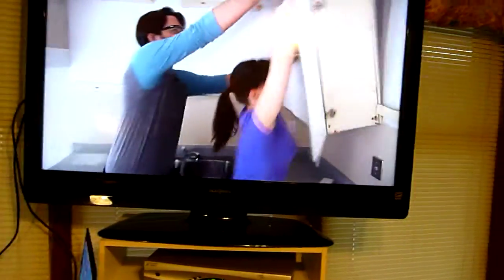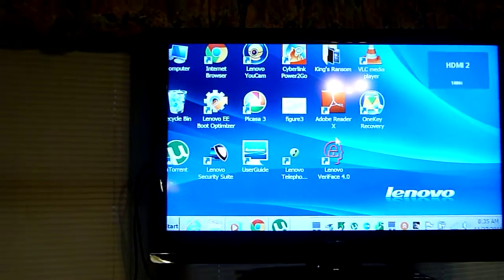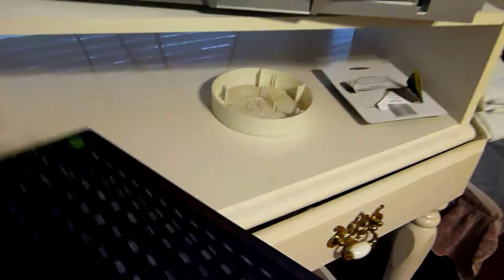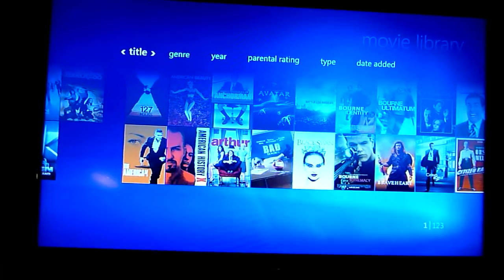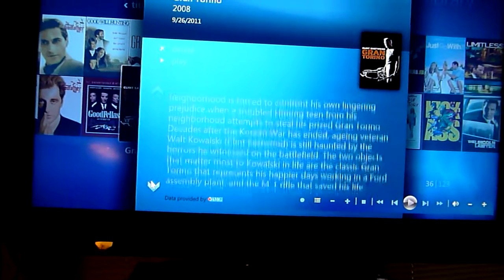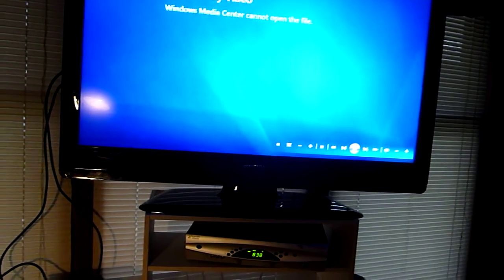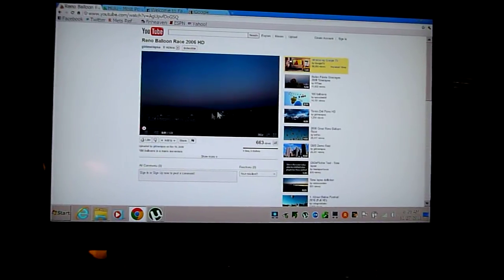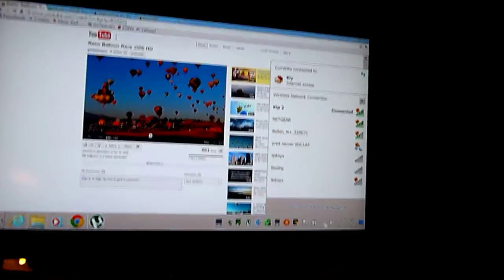Laptop as HTPC